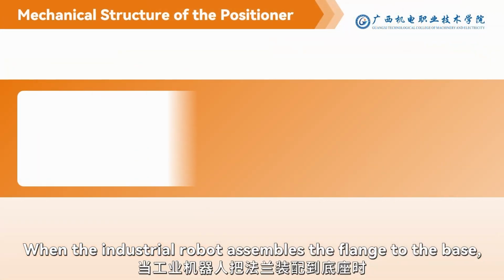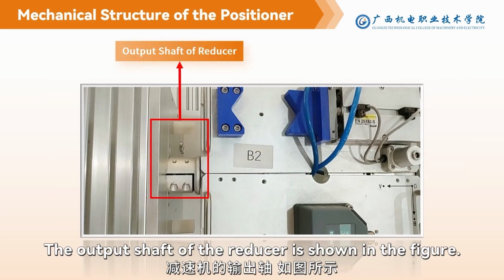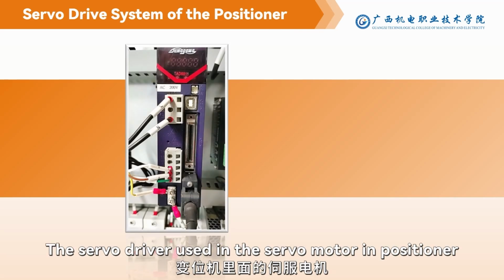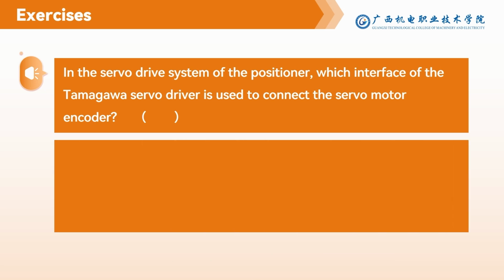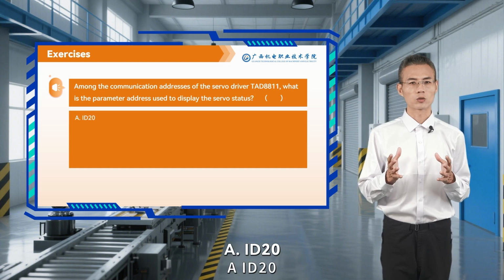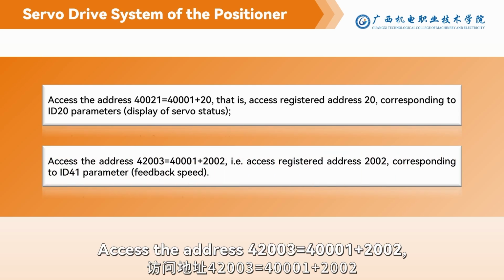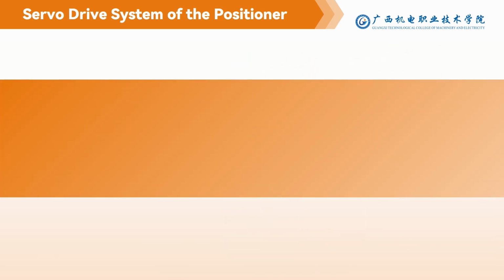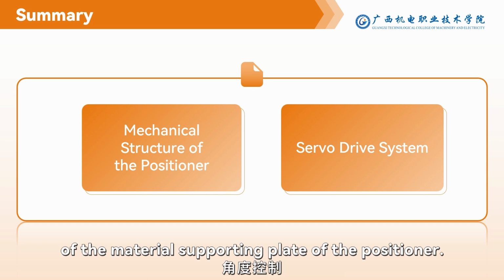11 1 Mechanical Structure and Servo Drive System of Positioner 1